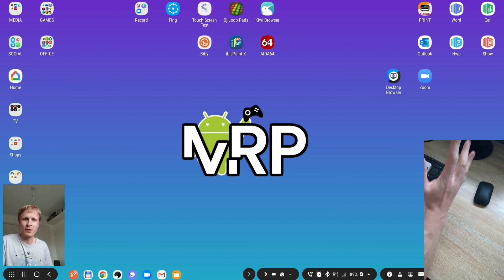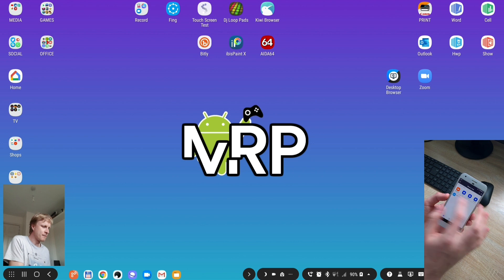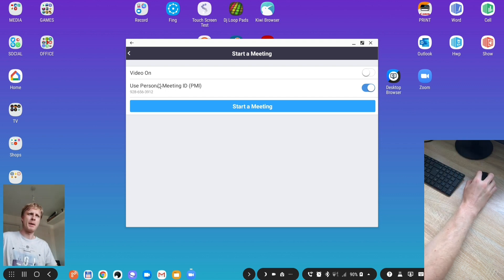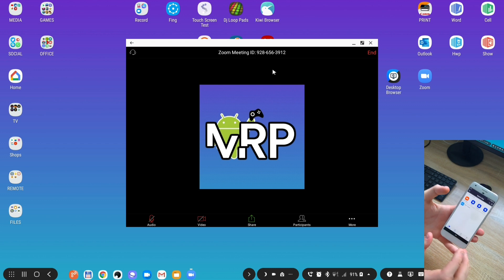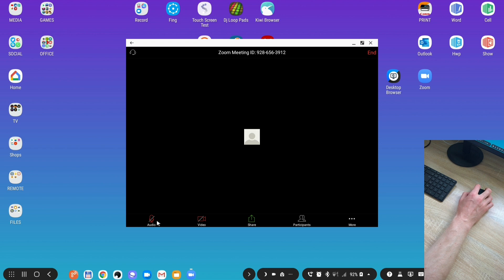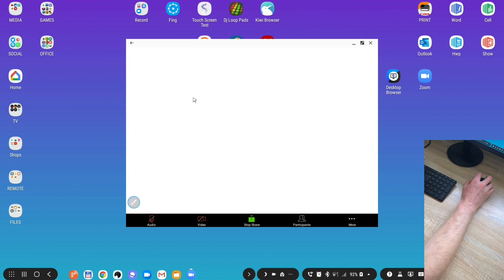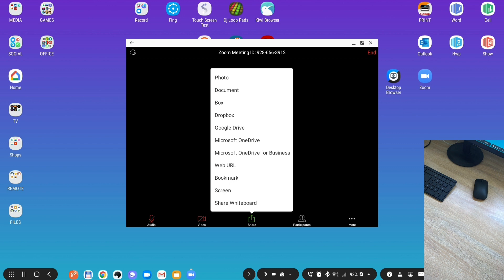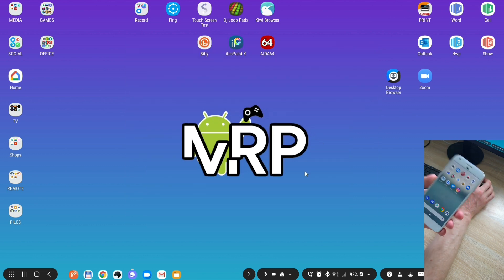Set conference meetings on DeX (Zoom Cloud Meetings Android App)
Another cool app for your DeX. Zoom Cloud Meetings. Allows you to create meetings while you on the go or in DeX. Cross platform compatibility. I have used this setup couple times during my day job. Works perfectly.